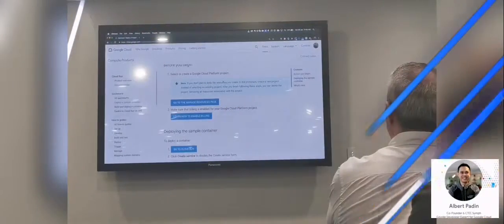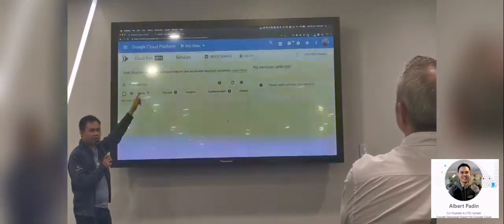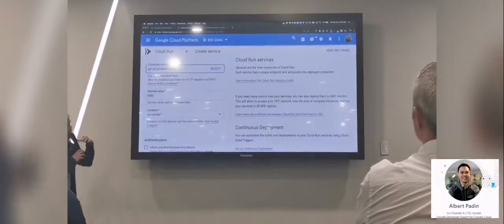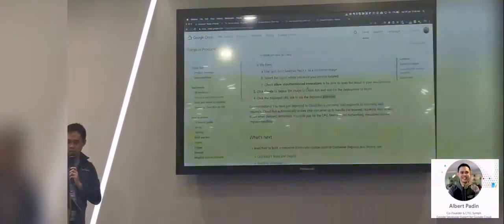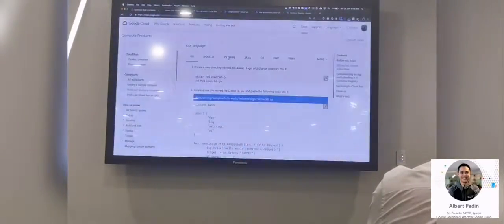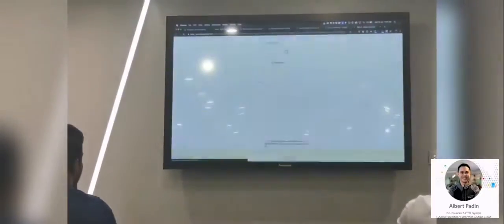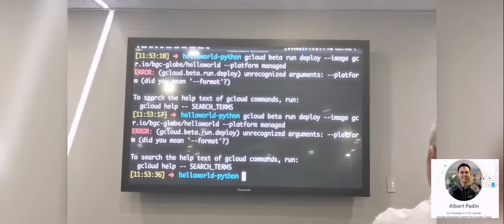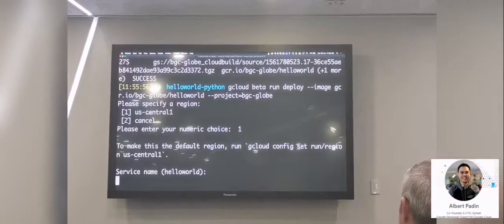Google Cloud Next Extended Manila: Google Cloud Run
Albert Padin discusses Google Cloud Run